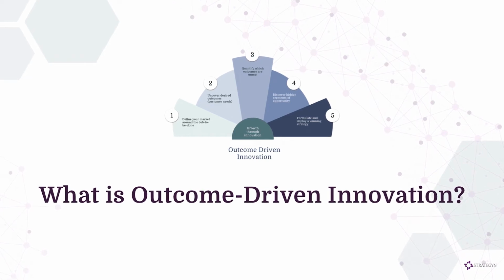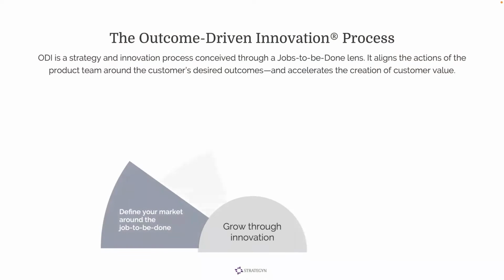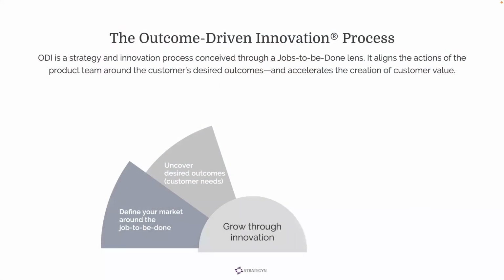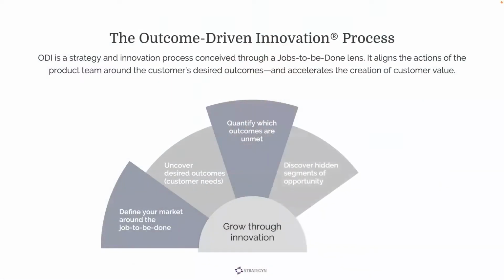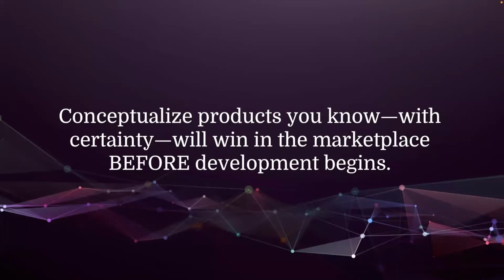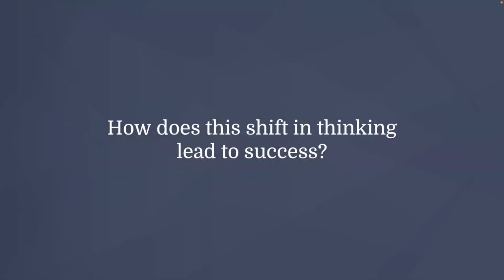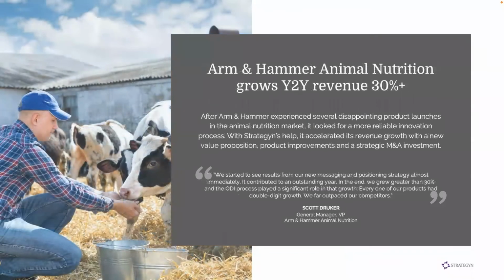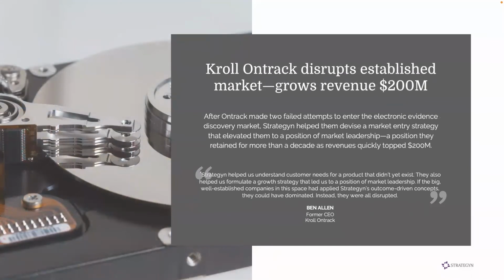What is Outcome Driven Innovation?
Innovation thought leader describes the 5-step innovation process Outcome-Driven Innovation and how businesses can use this process to create breakthrough products.